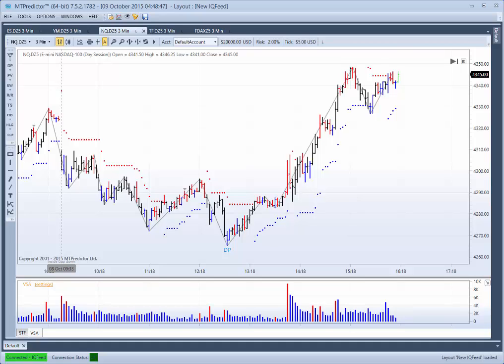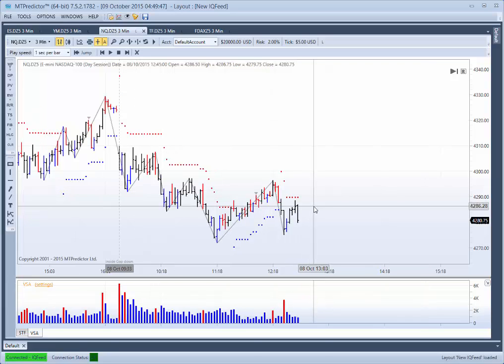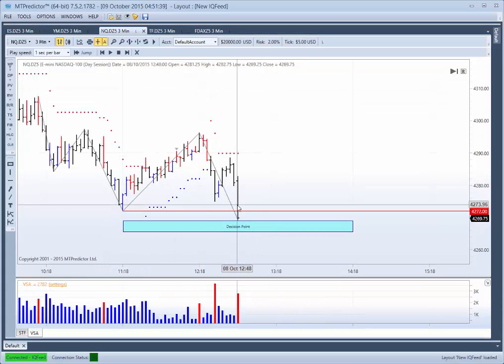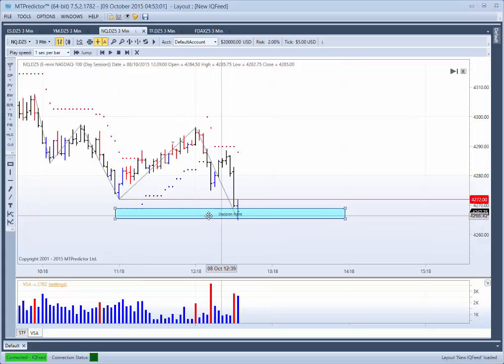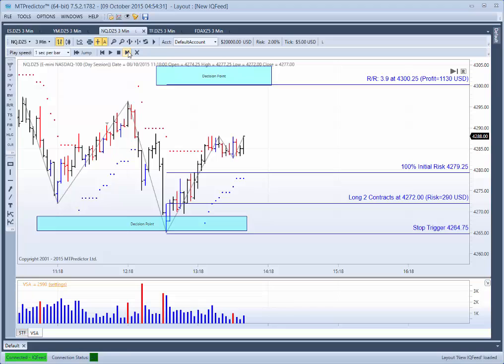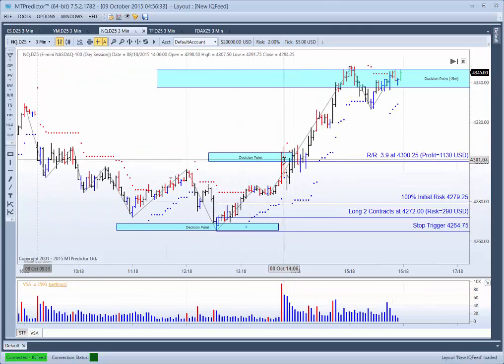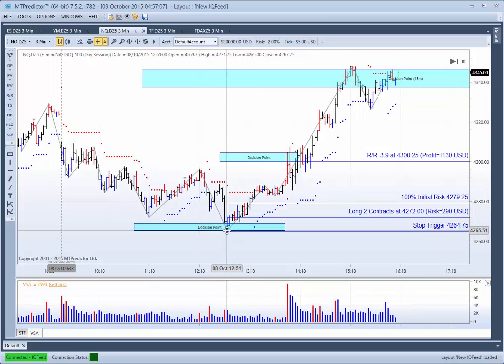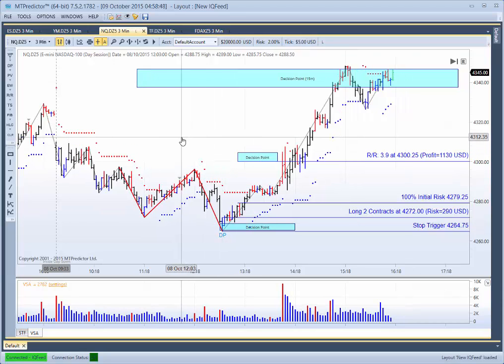MTPredictor VSA buy nails the Low on the NQ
In today’s MTPredictor video I would like to take another look at the VSA (Volume Spike Analysis) setup, this time on the 3min NQ from yesterday, Oct 8: As you can see, this nailed the bar of the low of the day for you. This is one of my favourite setups because it gets you “in the direction of” the professional money.